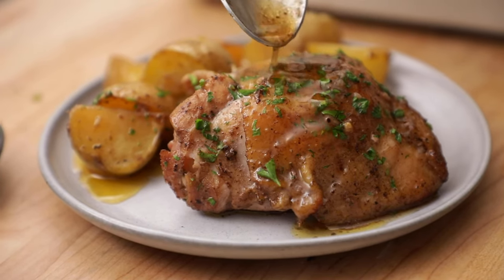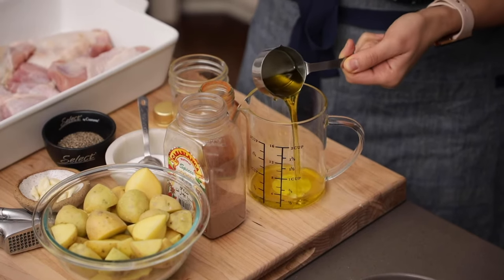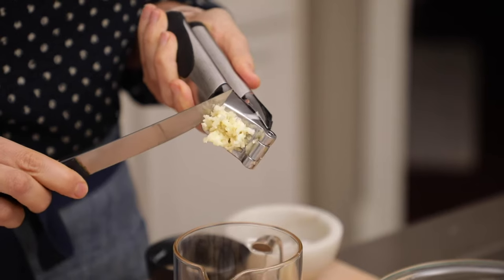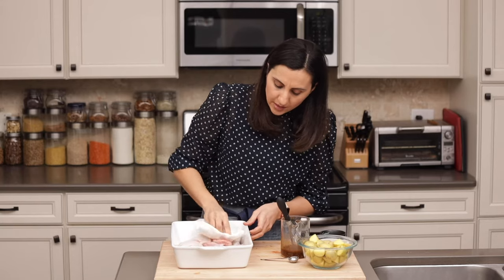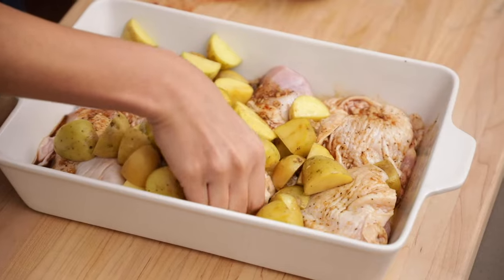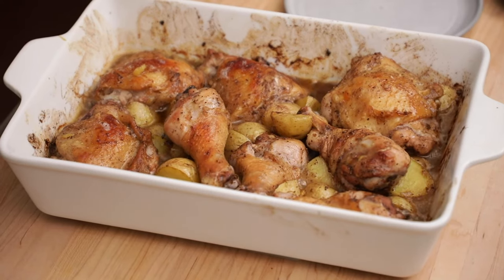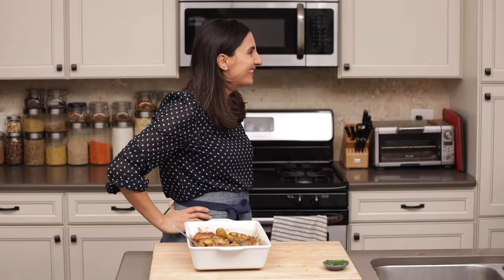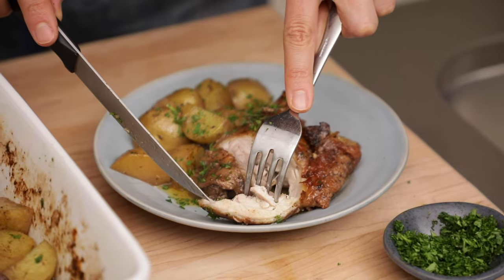One Pan Chicken and Potatoes | Easy Dinner!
Easy to prep, this one pan chicken and potatoes is a delicious family meal that everyone will love. Simple, juicy and so tasty!

🍗 CHICKEN & POTATOES INGREDIENTS
8 chicken thighs and drumsticks
1 ½ pounds baby potatoes halved
¼ cup olive oil
¼ cup lemon juice
6 garlic cloves pressed
1 teaspoon 7 spice
1 teaspoon paprika
2 teaspoons salt
1 teaspoon black pepper

BAKING DISH
CUTTING BOARD

⏱️ TIMESTAMPS:
0:00 Introduction
0:36 Ingredients you’ll need
0:40 Making the marinade
1:23 Preparing the chicken
2:20 Preparing the potatoes and chicken
2:51 Baking the dish
3:38 Taste test